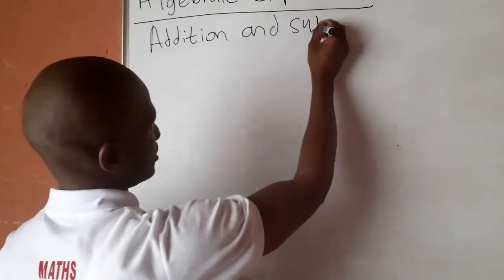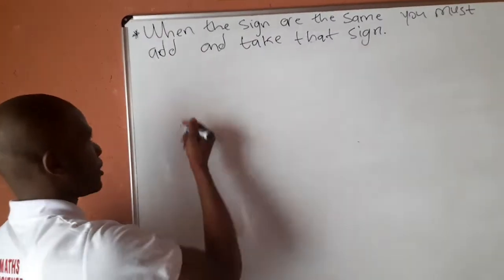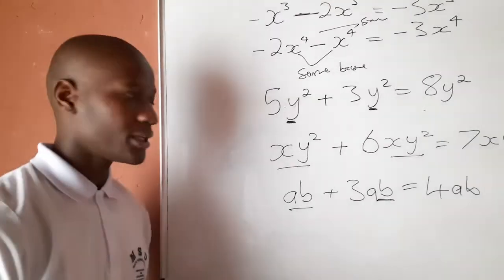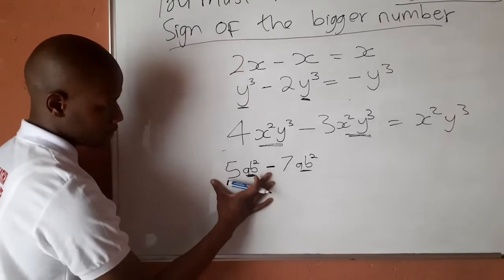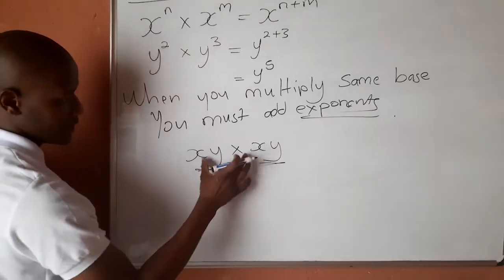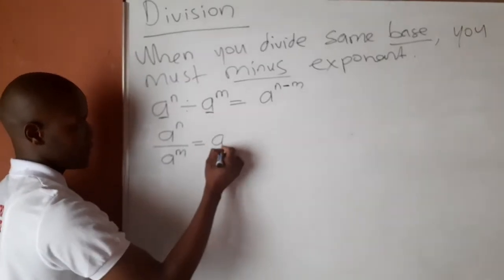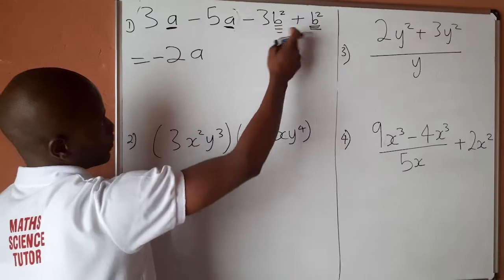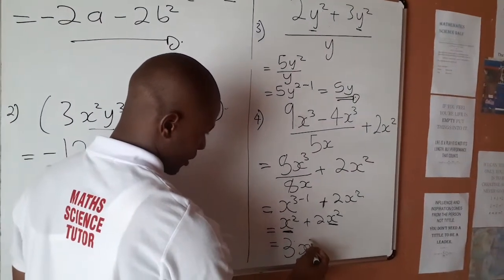Maths Science Daily - Algebraic expressions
Here is a video for our grade 9 and 10 students. It's based on Algebraic expressions and it fully explains the whole concept of algebra. Hope you all enjoy and learn from the video.

# An experience in our environment is educating us in a natural manner.